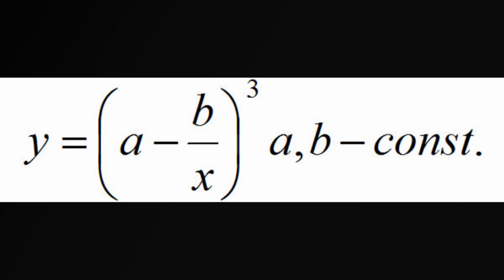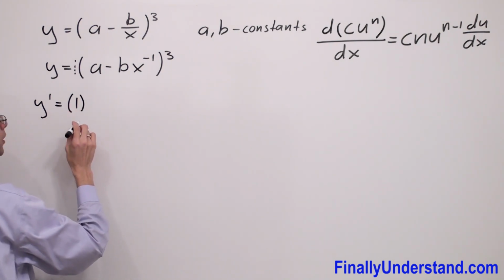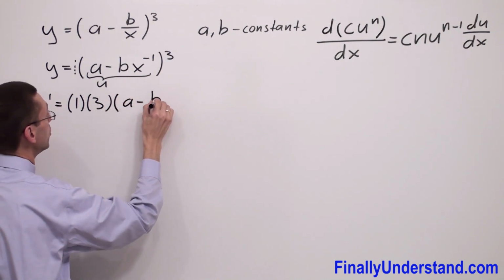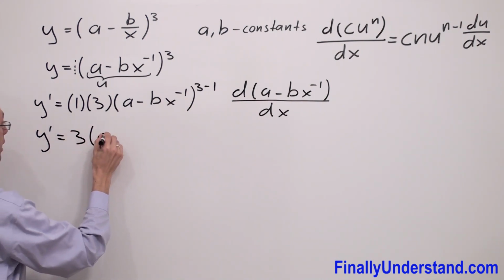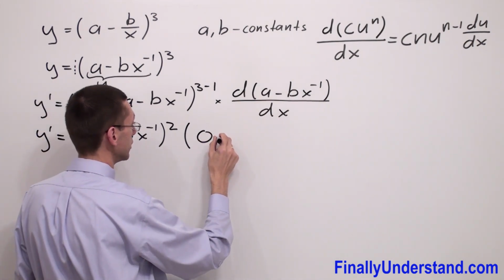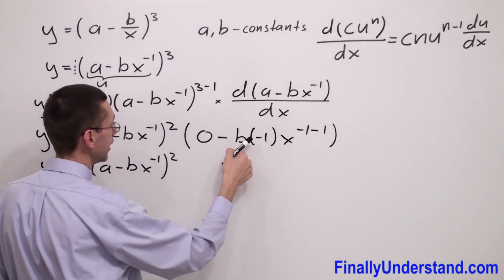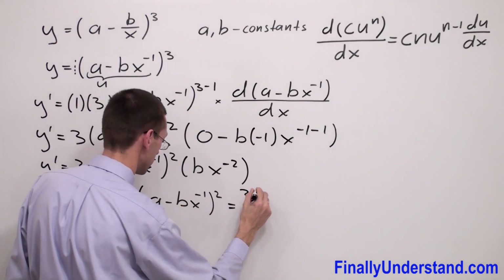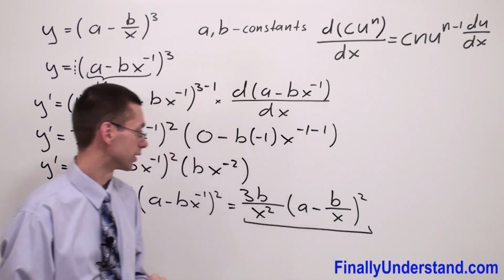Find the Derivative of a Function Raised to a Power 51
Learn how to differentiate expressions where a function is raised to a power. This involves applying the Chain Rule alongside the Power Rule to handle composite functions.